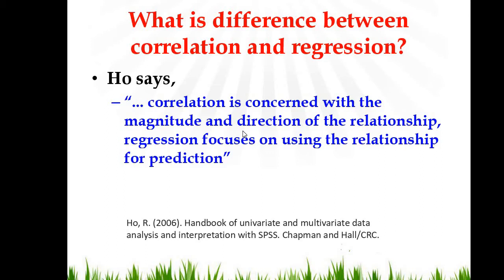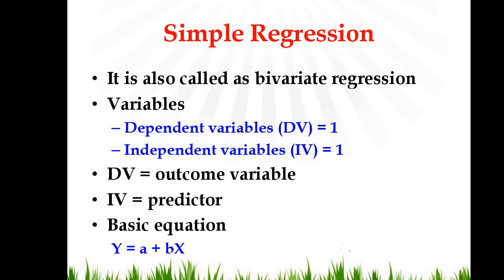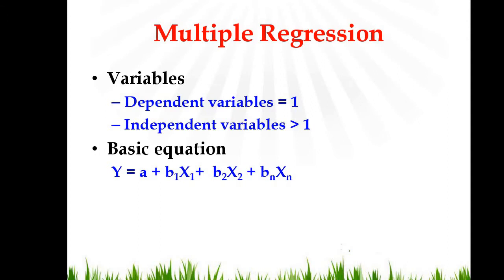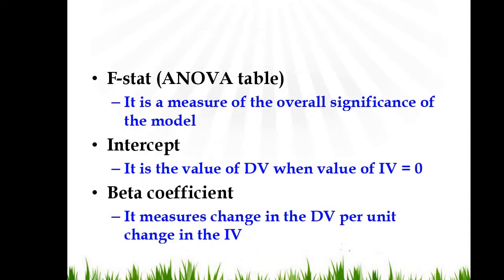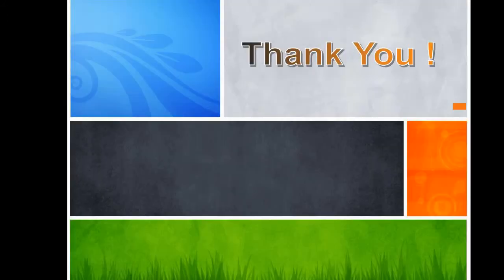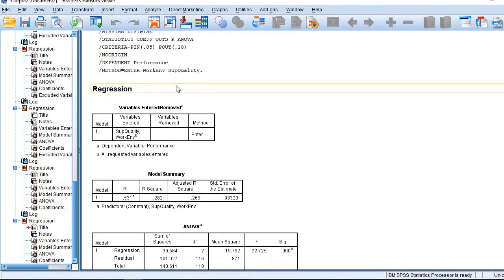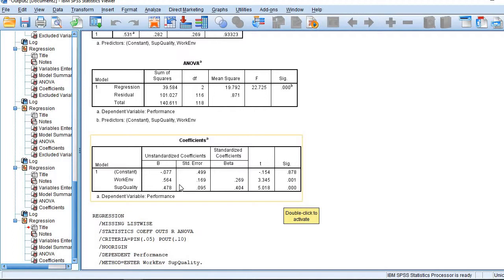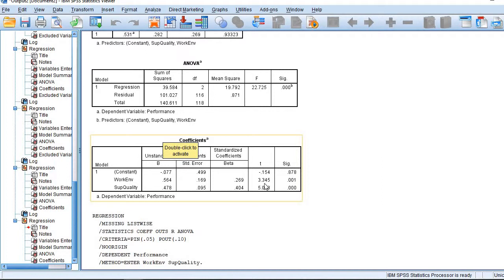Multiple Regression Analysis with SPSS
Let us learn: 1) how to use SPSS to perform multiple regression analysis; and 2) how to interpret results